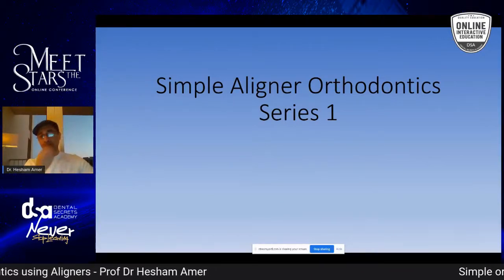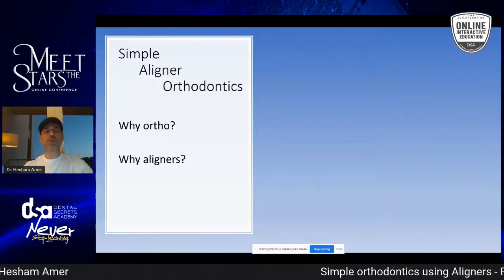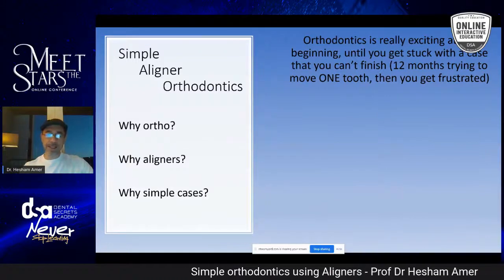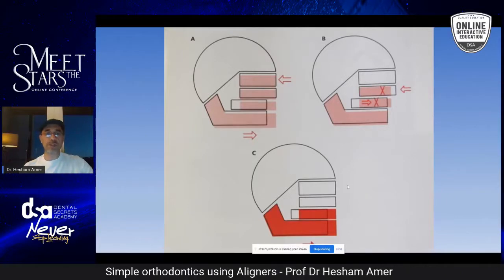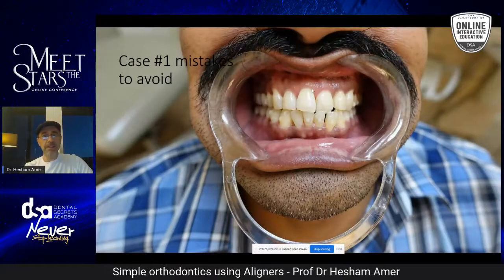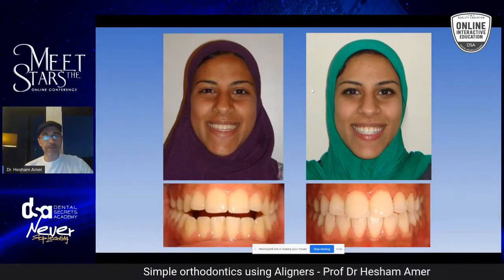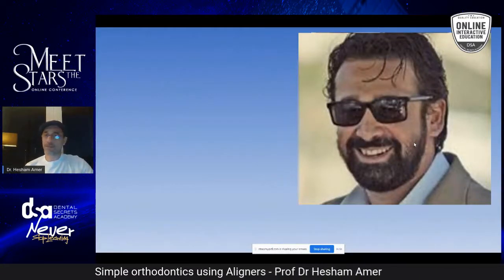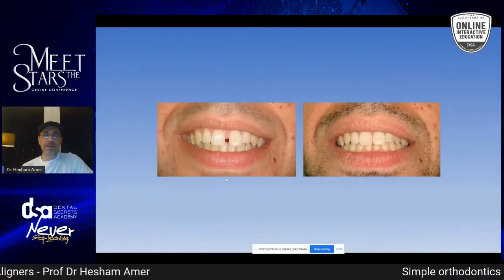Simple orthodontics using aligners || dr.Hesham Amer